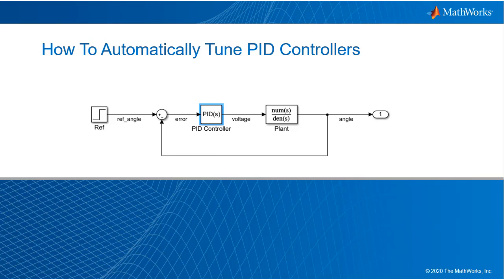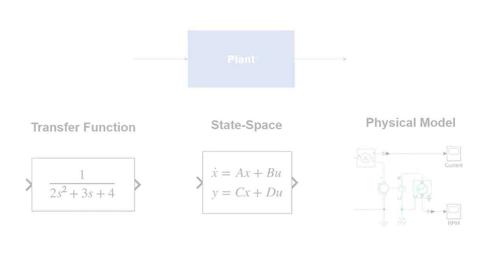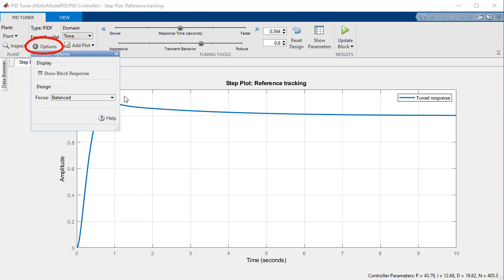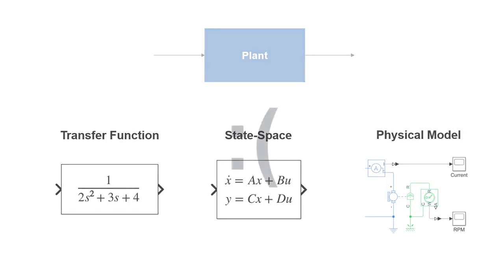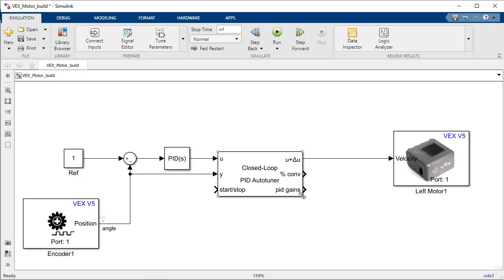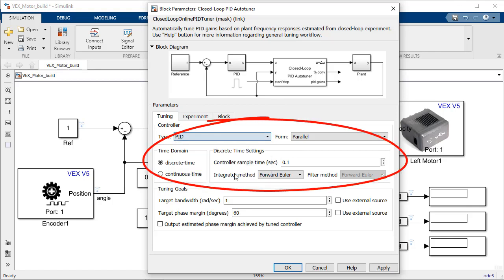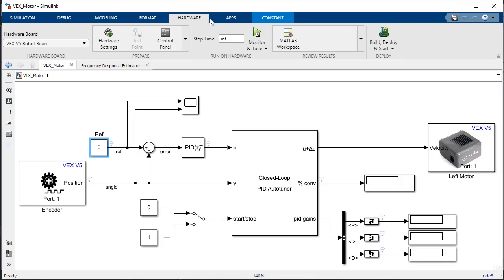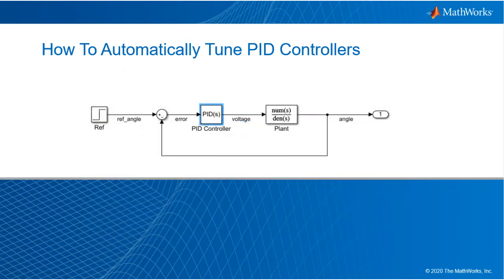PID 제어기를 자동으로 튜닝하는 방법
[한국어자막] PID 제어기를 자동으로 튜닝하는 두 가지 방법을 알아봅니다.  시스템의 수학적 모델이 있는 경우 시뮬레이션과 인터랙티브 PID 튜닝 툴을 사용하는 방법을 보여드리겠습니다. 그리고 플랜트 모델이 없는 경우 물리적 플랜트가 사용하는 하드웨어에서 실행되는 테스트를 생성하여 최적화된 PID 게인을 자동으로 계산하는 방법도 보여드리겠습니다.